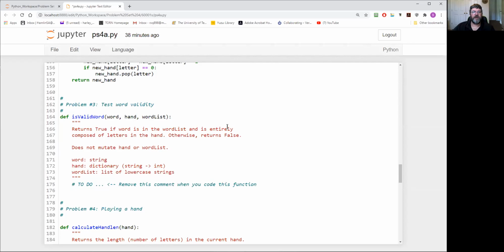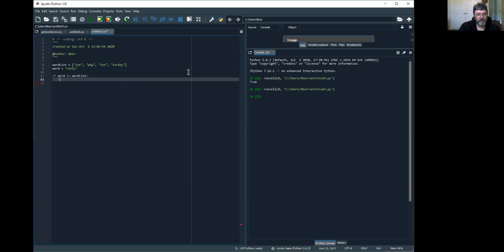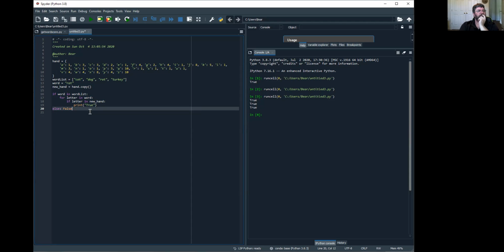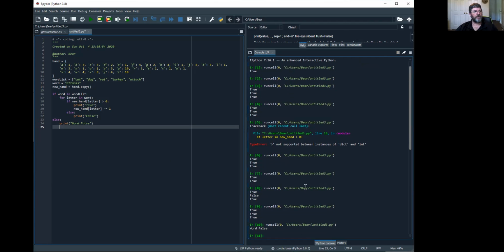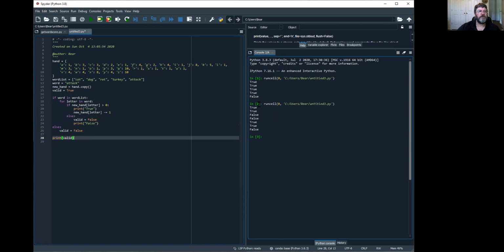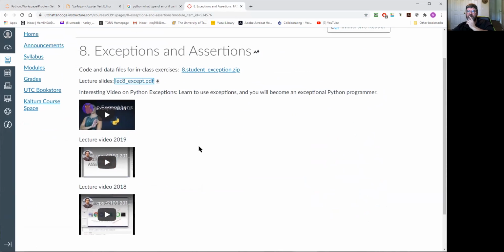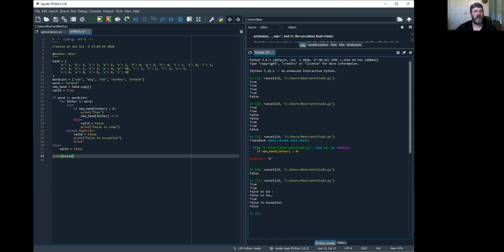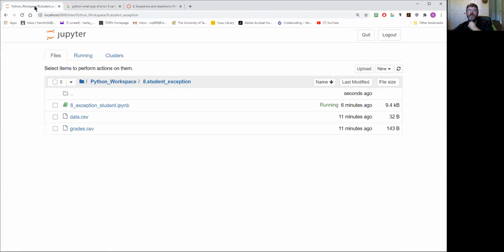CPSC 2100 Scrabble part 3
Is Valid word portion of problem